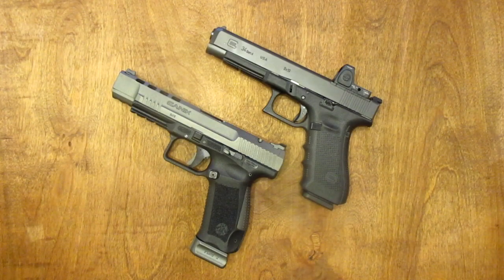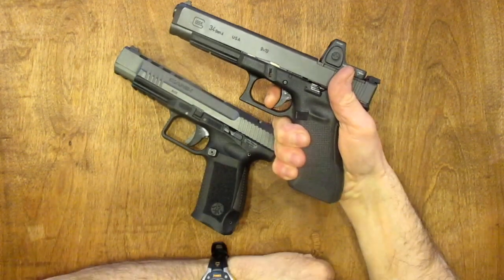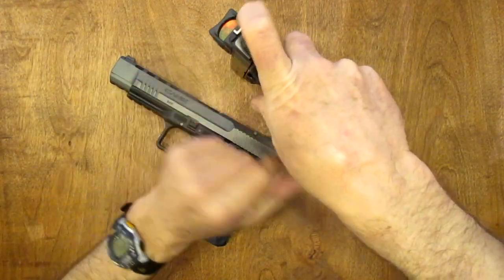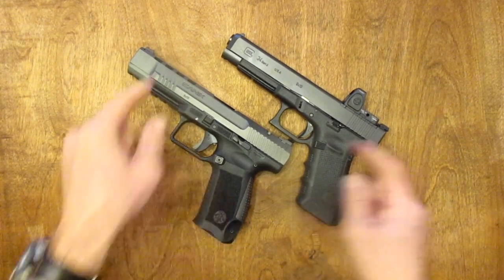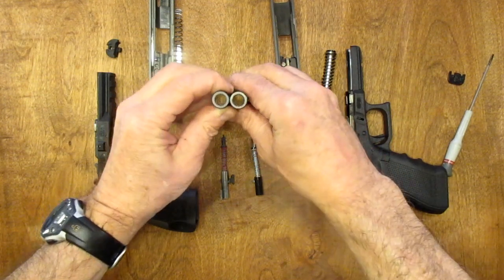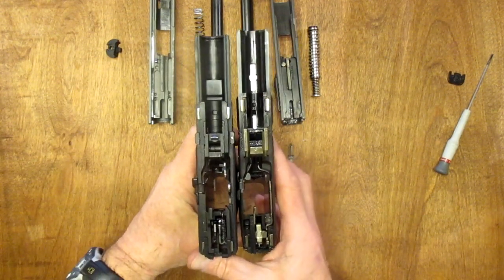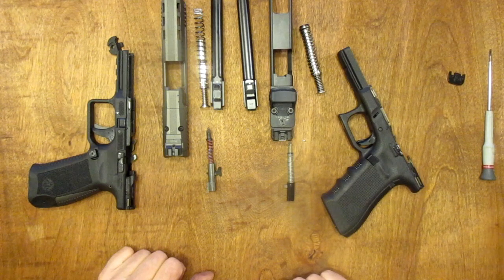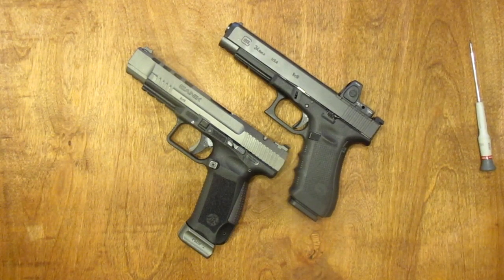Glock 34 Gen 4 vs Canik TP9 SFx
Review of 2 the best striker fired polymer competition handguns.